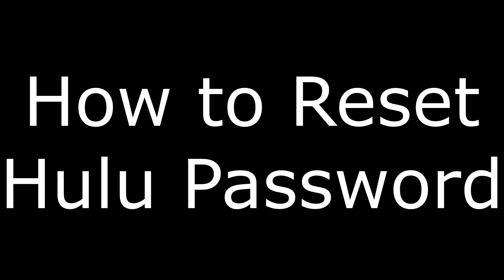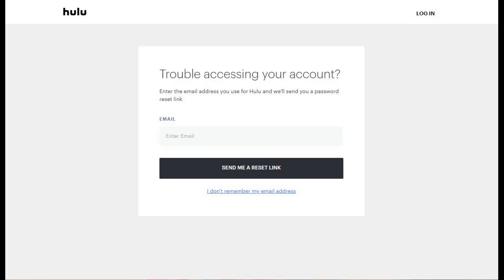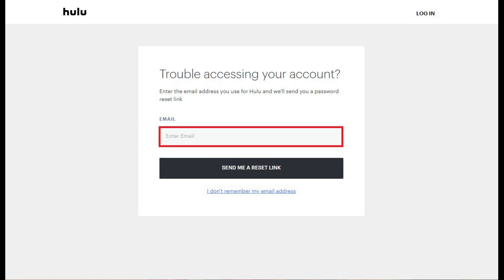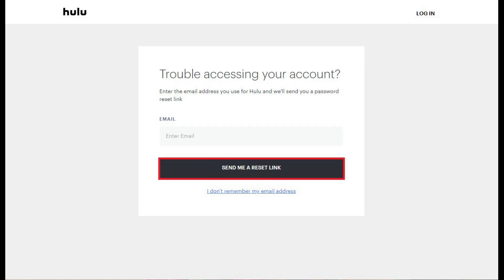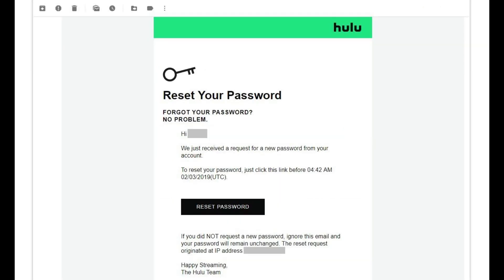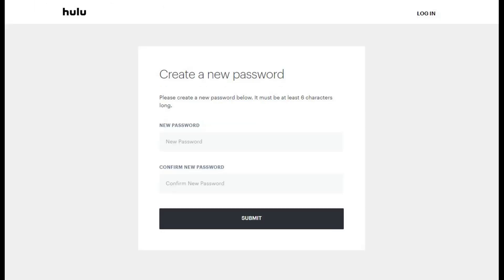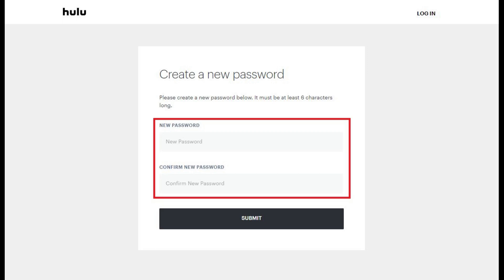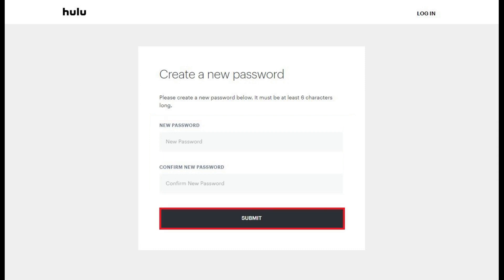How to Reset Hulu Password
This video shows you how to change your Apple ID password.

Timestamps:
Steps to Reset Your Hulu Password: 0:39

Video Transcript:
Don't panic if you forgot your Hulu password. Hulu makes a web page available where you can enter the email address associated with your Hulu account and get a link to set up a new password for your account. The only catch is that you have to initiate the Hulu password reset from a web browser and you can't do it directly from any other platforms where you can access Hulu, such as Roku, Xbox, iOS, Android, and more.

Now let's walk through the steps to reset your Hulu password.

Step 1. You'll land on a web page that asks you if you're having trouble accessing your Hulu account.

Step 2. A message appears that says a link has been sent to the email account associated with your Hulu account.

Step 3. Navigate to the email account associated with your Hulu account, and then open the email message from Hulu that says Update Your Password in the subject line.

Step 4. Click the "Reset Password" link in the body of the email. You'll be routed to a Hulu Create a New Password screen. Enter a new password for your Hulu account in both the New Password and Confirm New Password fields. The only requirement for your new Hulu password is that the password is at least six characters long. Click "Submit" after entering the required information.